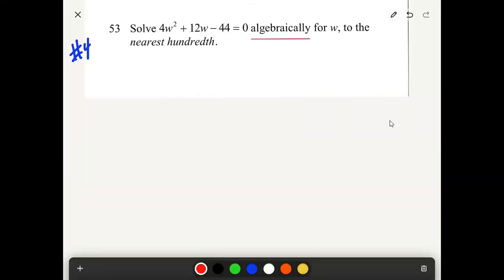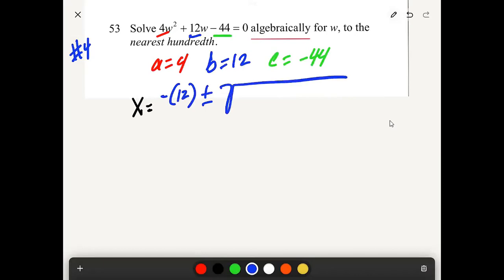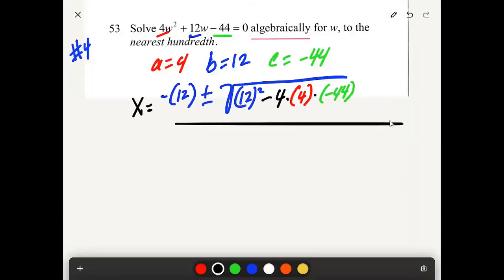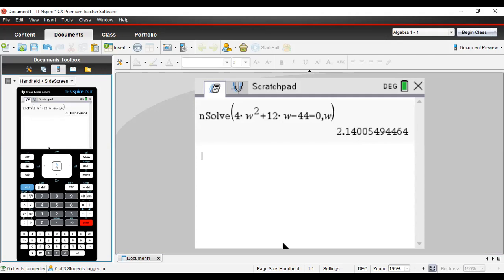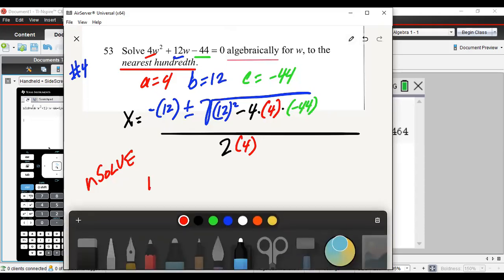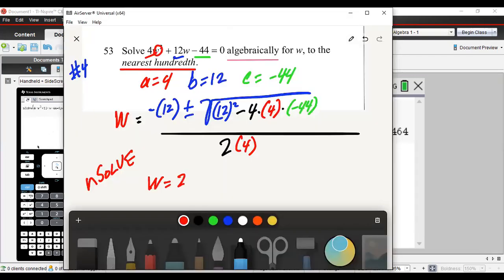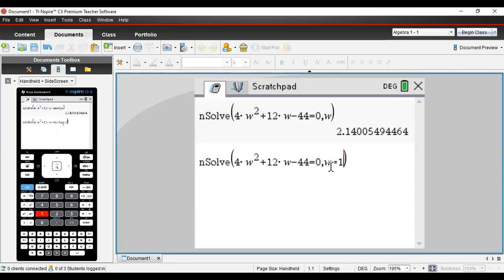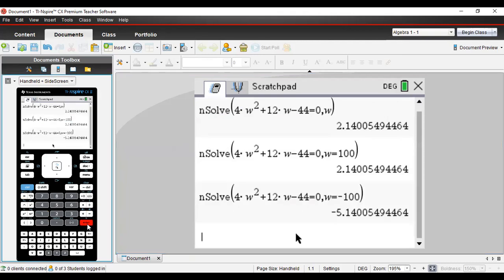Mr. H's Algebra 1 Regents Review Question 53